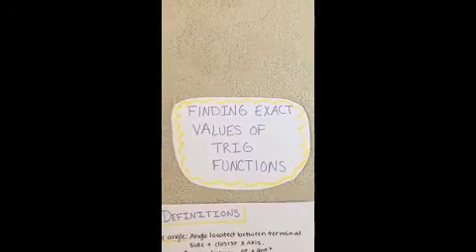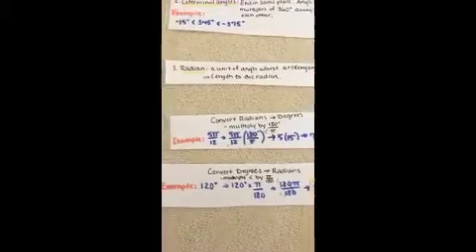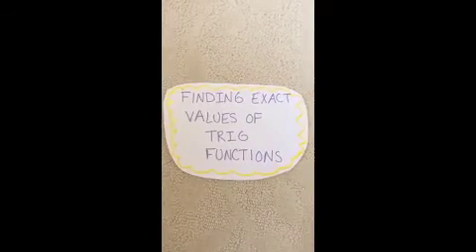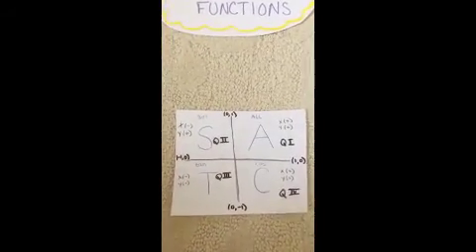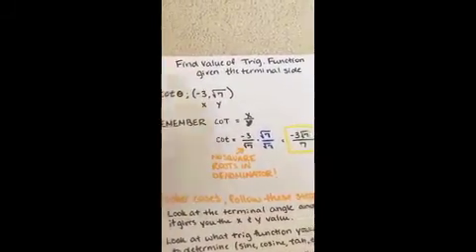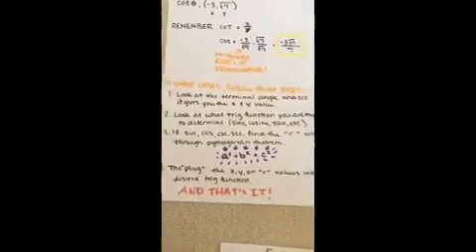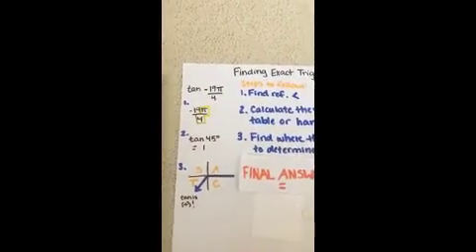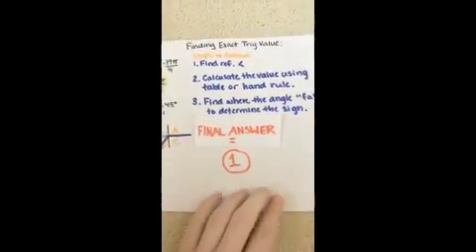precalc math project (Abby and Laura)